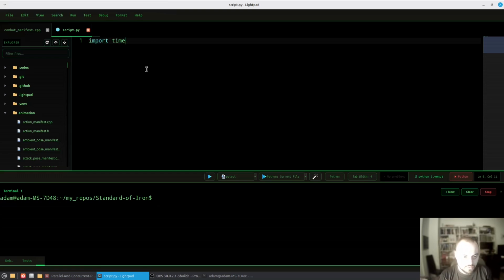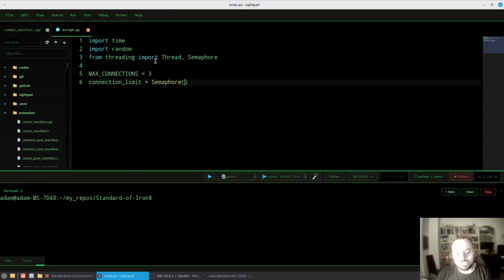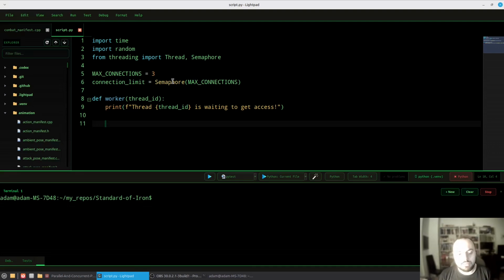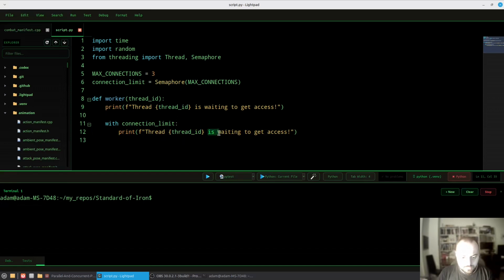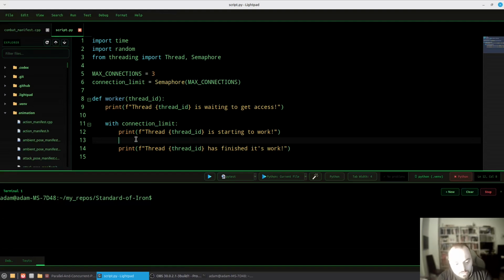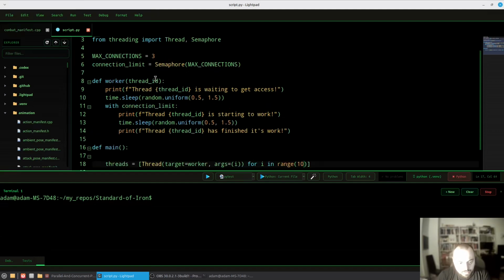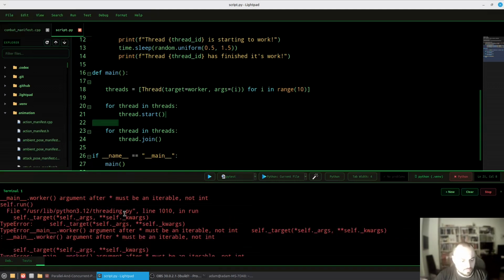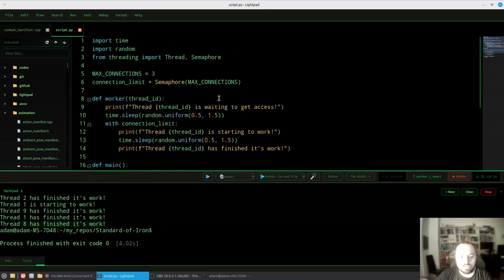What is a Semaphore? Python Threads